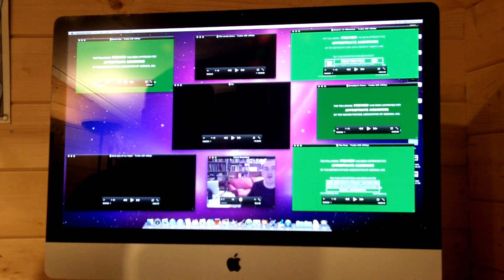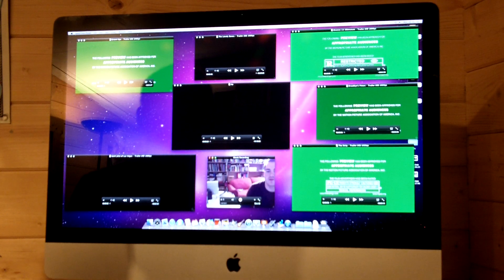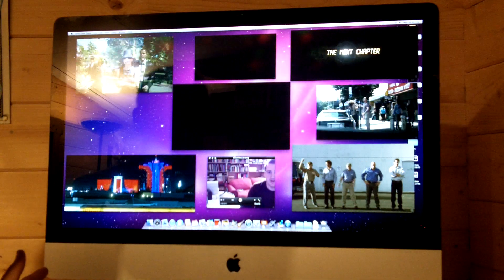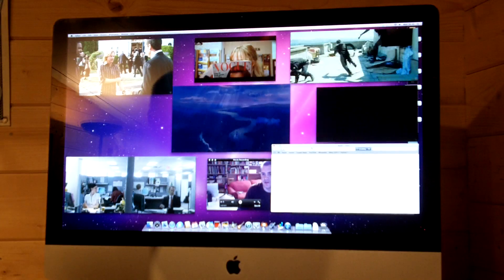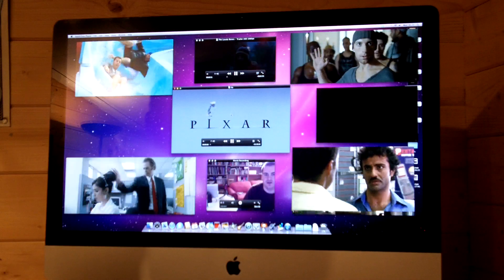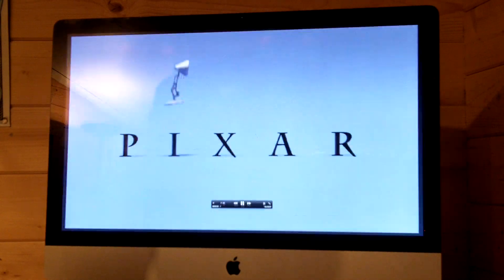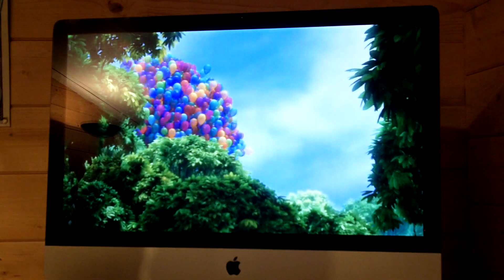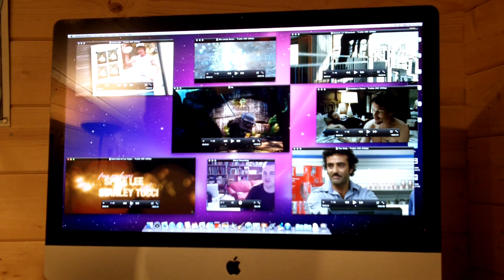27-inch Apple iMac core i5 HD Movie test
How many HD streams can the iMac run at the same time? A lot it seems